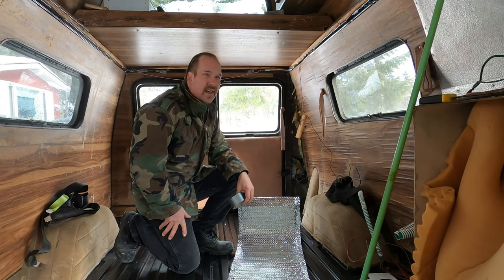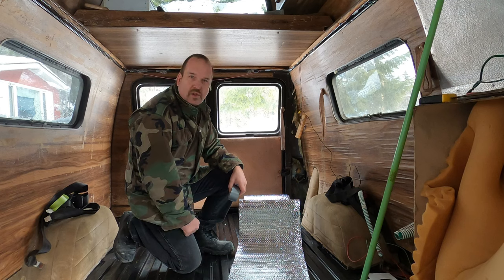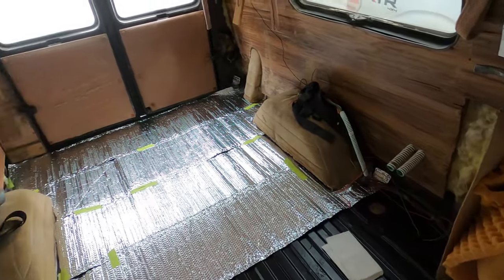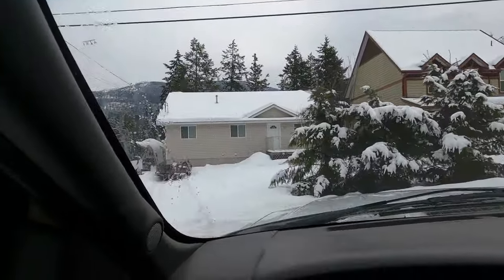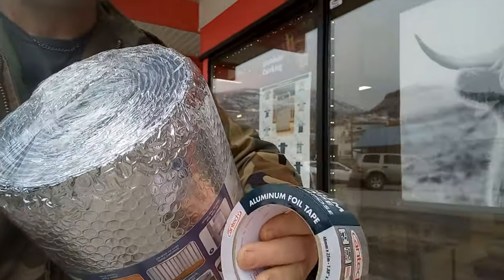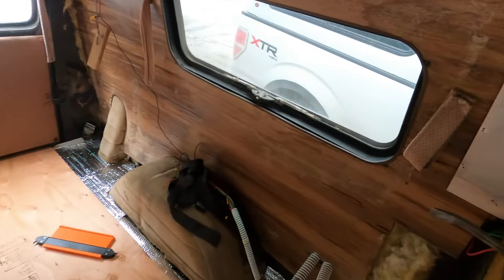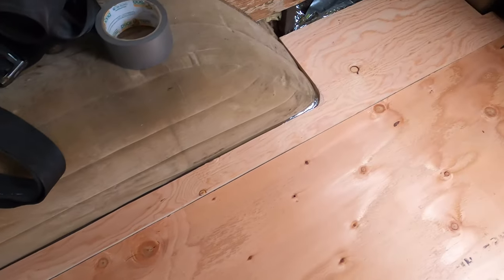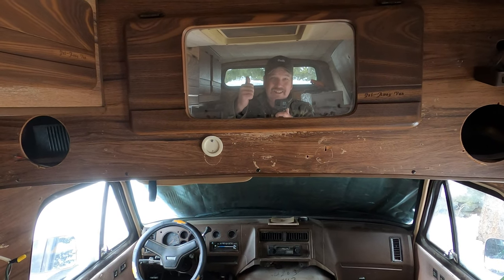Van Insulated and Plywood on the Floor. How To. G 20 Van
Even though it was kind of cold out today I managed to get the van floor insulated and plywood on. All set for the vinyl Plank next.

Vanlife, oh vanlife, it's a wandering dream,
A nomadic existence, or so it would seem.
The world is your backyard, the road is your guide,
And every day is a new adventure to ride.

The van is your castle, your home on the go,
With a bed and a stove, and a place for your clothes.
You cook your own meals, and you sleep under the stars,
And you never feel alone, no matter where you are.

The mountains and valleys, the forests and seas,
All yours to explore, with the wind in your hair and the breeze.
The van takes you places you've never been before,
And the memories you make, will be with you forevermore.

You meet new people, from all walks of life,
And you learn from them, about love, and struggle, and strife.
You share your stories, your laughter, your tears,
And you build bonds that will last for years and years.

Vanlife, oh vanlife, it's a wild and free ride,
A way of living that cannot be denied.
So pack up your bags, and hit the open road,
For vanlife is waiting, to help you unfold.

Heat Reflecting Insulation Roll
Aluminum Foil Tape
Contour Gauge Duplicator
Ceramic Space Heater